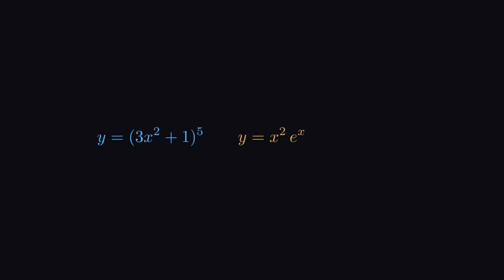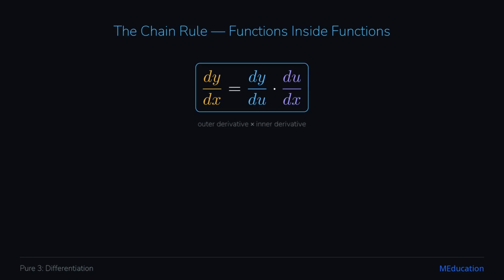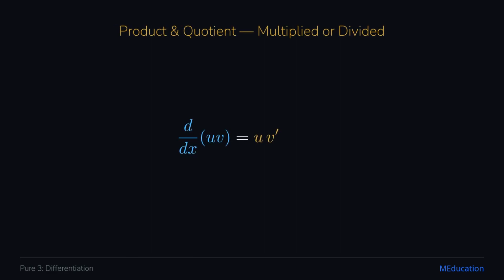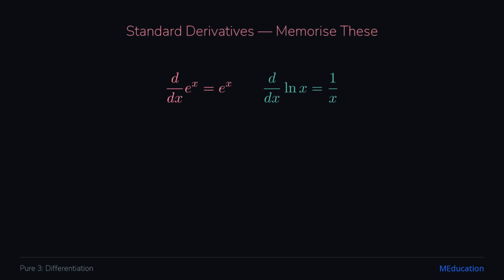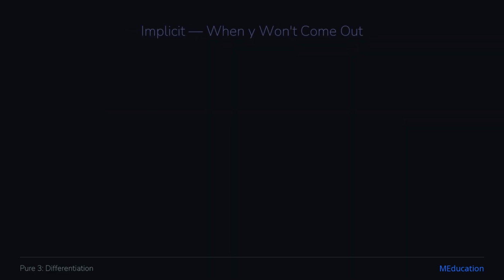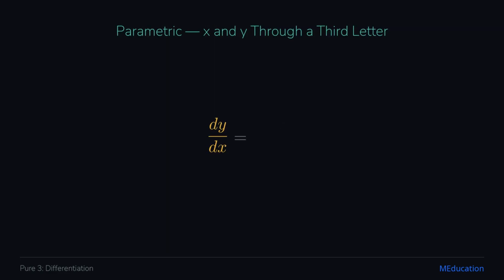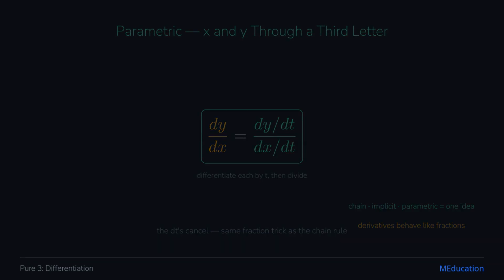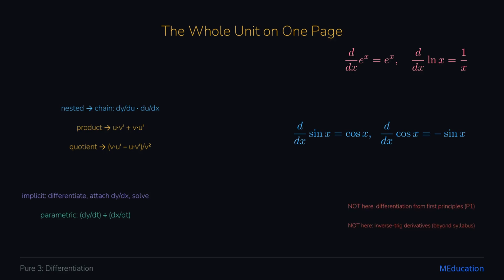Differentiation | A-Level Mathematics Unit 12 | Cambridge 9709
Pure 3 Differentiation for Cambridge 9709. The chain rule for nested functions, the product and quotient rules, the standard derivatives of e^x, ln x, sin and cos, plus implicit and parametric differentiation - all unified as one idea: derivatives behave like fractions.